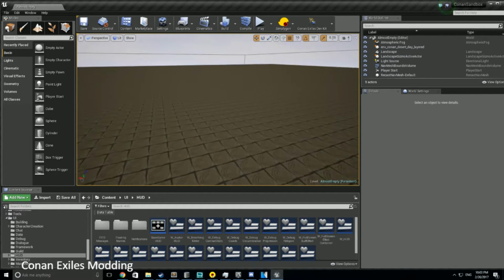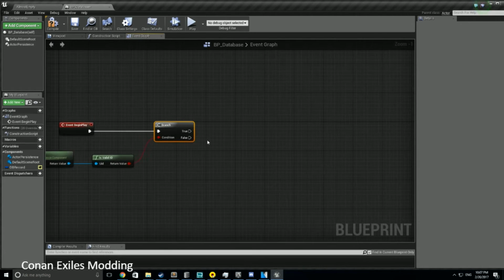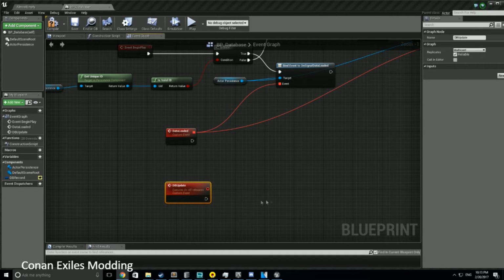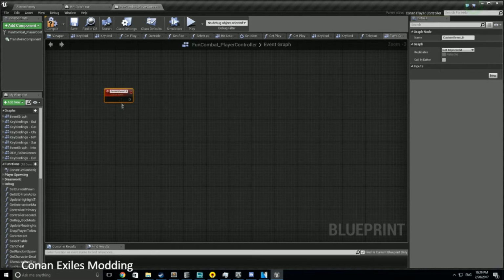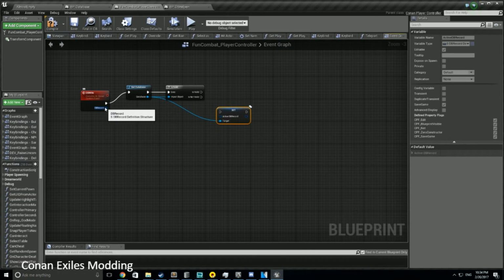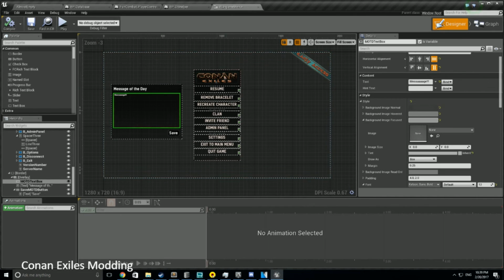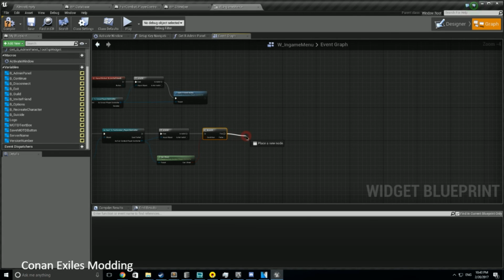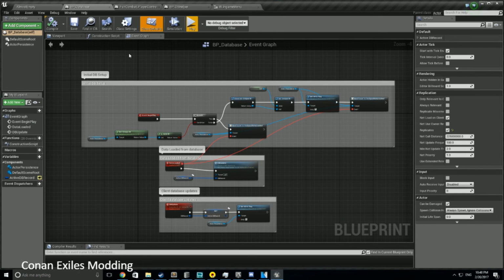Conan Exiles Modding - Saving to a Database (Creating a MOTD)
Coving the basics of using an ActorPersistence Component to save to the sqlite database.  This video creates a message of the day screen and uses the built in Conan database to store the message on the server.